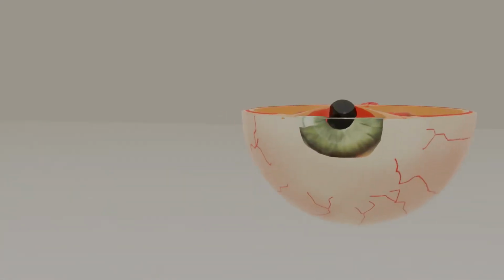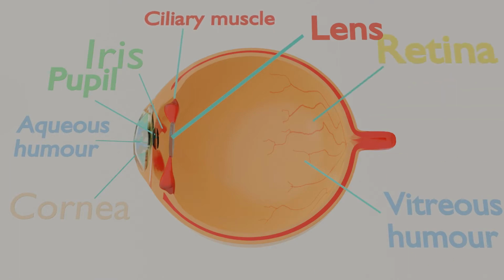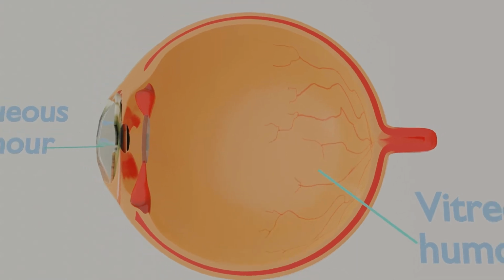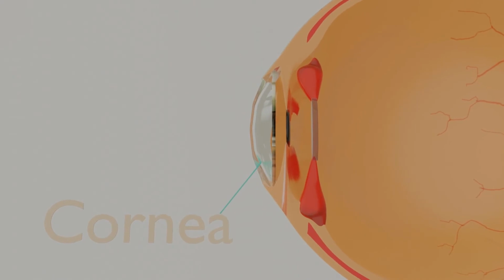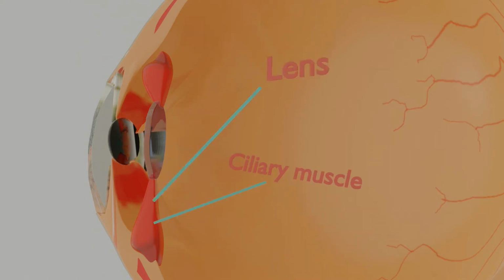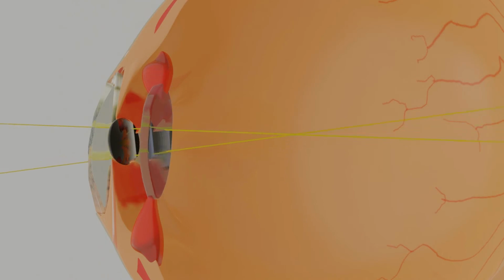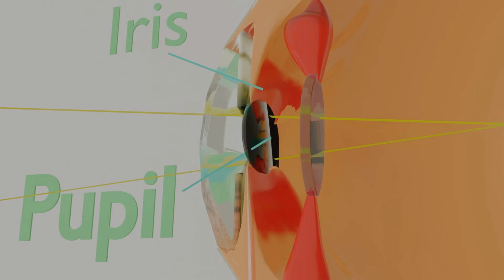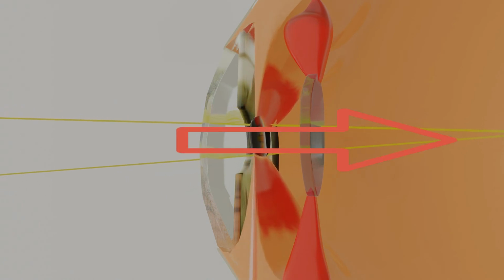Optical Interworking of Human Eye || Ahmed Awelkeir 11E; v.2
I just hope you got the concept about the Optical Interworking of the eye;

CONTENTS:
0:00 Intro
00:29 Aqueous Humour
00:49 Vitreous Humour
01:05 Cornea
01:18 Lens
01:48 Ciliary Muscles
02:39 Pupil
02:54 Iris
03:21 Retina
03:50 Optic Nerve
04:00 Outro

To produce this precious video, it took me a lot of time consisting of:
 -VFX & Animation, using blender;
 -Editing, using Movavi Video Suite 2020;
 -Notes and voice recording;
And a total of 31 hours applied to the video..

This video was made for a purpose of a school project of physics subject.
My idea became lit since the first I heard it and I have been preparing on the software education for 2 weeks straight (weekends i.e.4 days total) & planning what to do, and this weekend, the forth, I have been capable of producing my own video.
Starting it on Thursday, finished it after 2 days (including today;5-12), & I am proud of it.
I just hope you liked the video & the hard work applied to it.

Ahmed Awelkeir, class 11th E